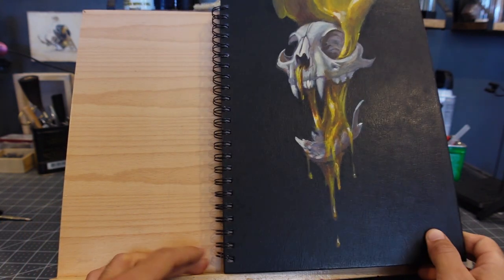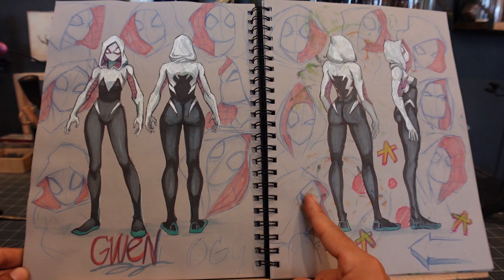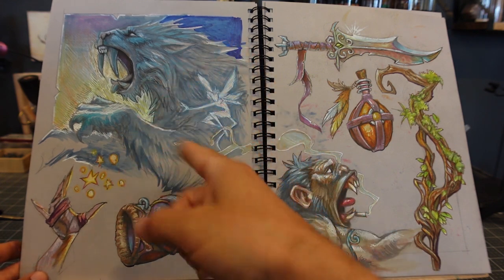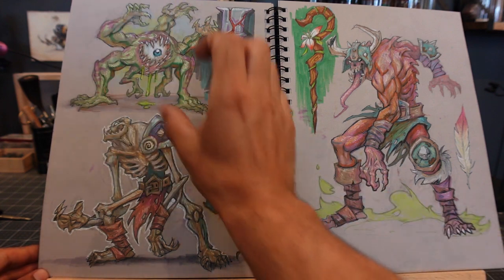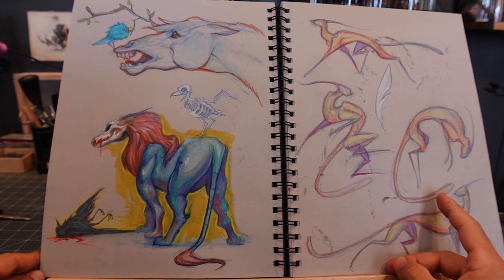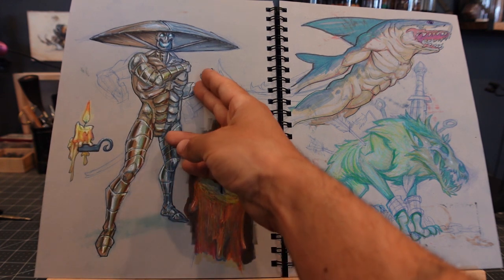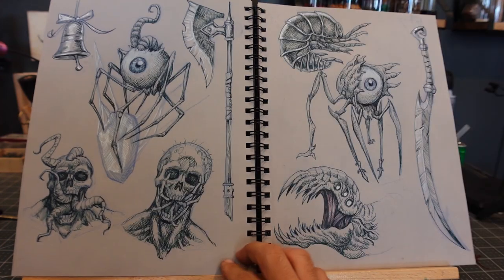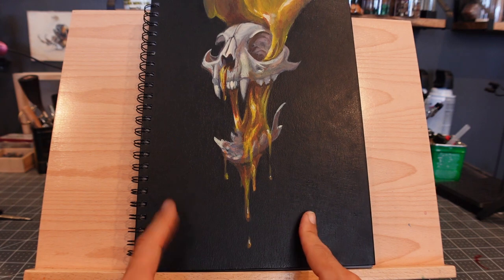Toned Sketchbook Tour Flip Through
I'm still alive, filled up a new sketchbook, experimenting with Copics colored pencils and inks, I tried narrating this time to see if people want more insight into what my thought process, and which artists I study and reference from  when filling up a new book. Hope you enjoy!